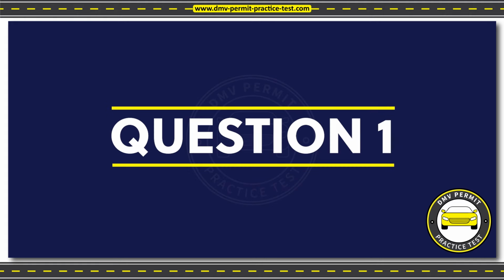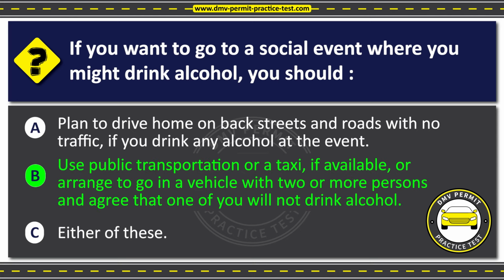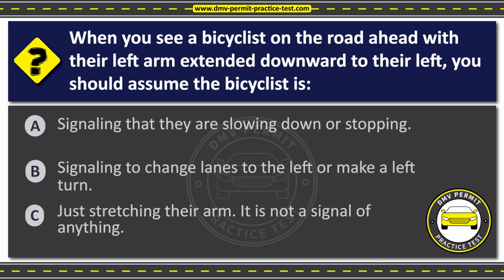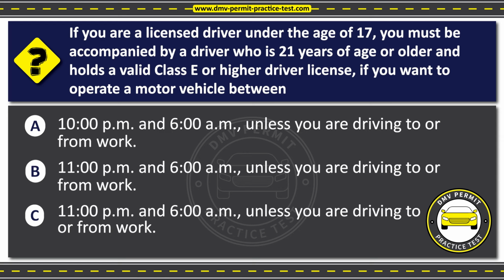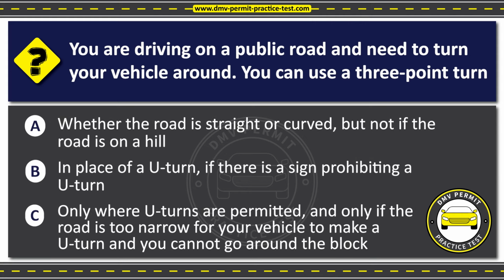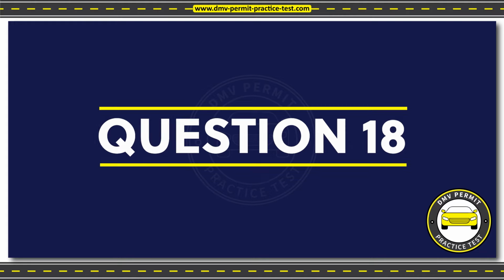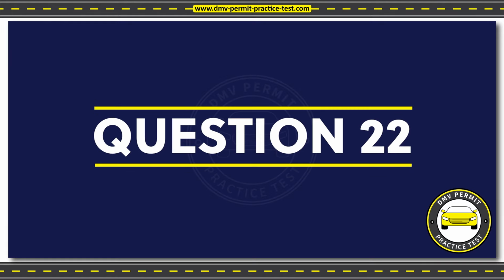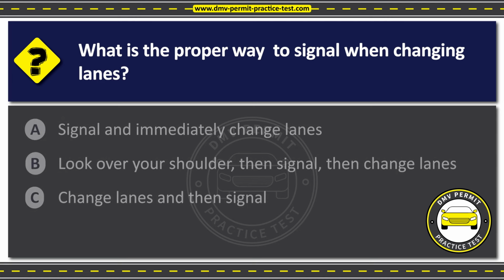Florida DMV Written Test 2026 | DMV Practice Test | DMV Permit Test Questions and Answers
Are you preparing for your DMV driving test? Welcome to our YouTube video featuring real test questions from the Florida DMV permit test 2026!

If you're preparing to take your DMV permit test 2026 Florida, then this video is a must-watch. We'll provide you with actual questions from the DMV test 2026, so you can familiarize yourself with the format and content of the Florida driving test. Our goal is to help you feel confident and well-prepared when you walk in for the Florida DMV driving test. So sit back, relax, and let's get ready to ace that CA DMV Permit Test 2026!

Watch this video to study for your Florida Driver's Permit Test 2026 also called as Florida Drivers Knowledge Test.

Our goal is to make sure that you pass your Florida Driver Written Test and get your Florida driver license as soon as possible.

Before you can get a driver’s license in Florida, you need to pass a knowledge test. This test shows that you understand driving laws and feel comfortable behind the wheel. It covers everything from driving basics to the rules of the road and safe driving habits.

The test questions are the most common questions that appear on the Florida permit written test and are all taken from the official Florida Drivers handbook.

This is a multiple-choice test of the DMV Written Test that covers road rules and traffic laws. This practice test will prepare you for the DMV permit exam.

⏱️TIMESTAMPS⏱
00:00 - Introduction
00:15 - Question 1
01:06 - Question 2
01:55 - Question 3
02:42 - Question 4
03:26 - Question 5
04:08 - Question 6
04:34 - Question 7
05:11 - Question 8
06:01 - Question 9
06:45 - Question 10
07:33 - Question 11
08:10 - Question 12
08:45 - Question 13
09:18 - Question 14
10:06 - Question 15
10:35 - Question 16
11:30 - Question 17
11:59 - Question 18
12:39 - Question 19
13:12 - Question 20
13:52 - Question 21
14:19 - Question 22
14:55 - Question 23
15:38 - Question 24
16:21 - Question 25